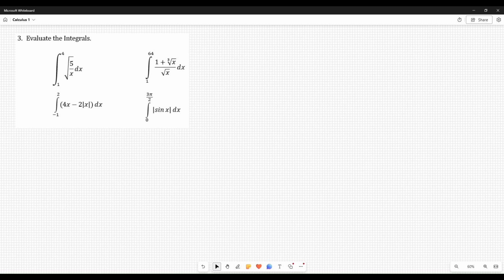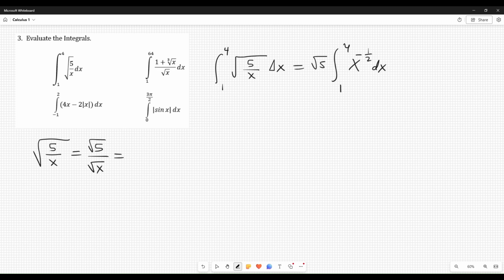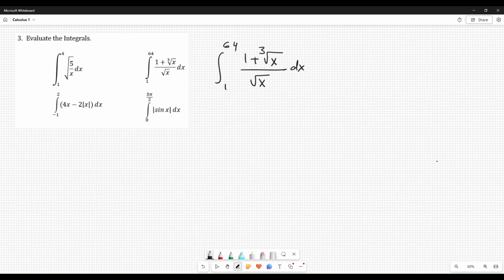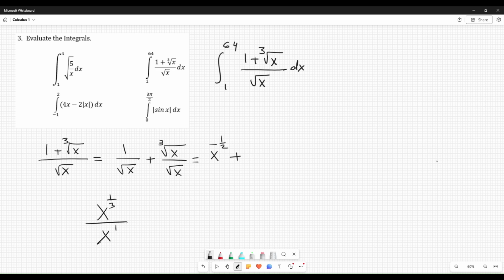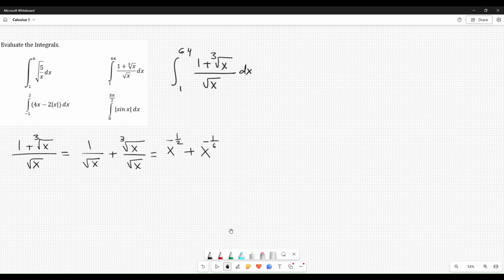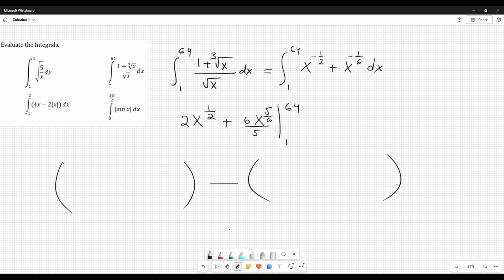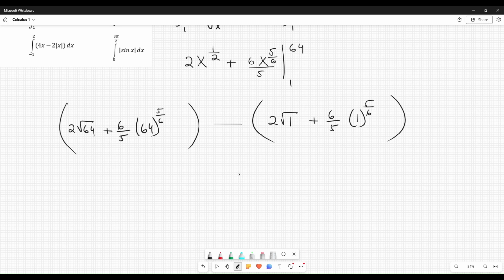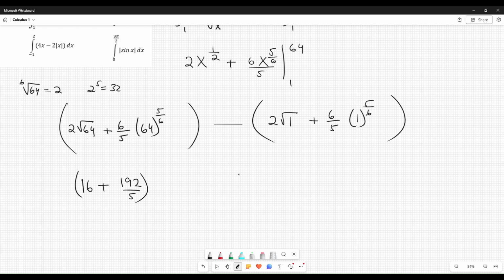MAC2311--Review for Test#4-Video4